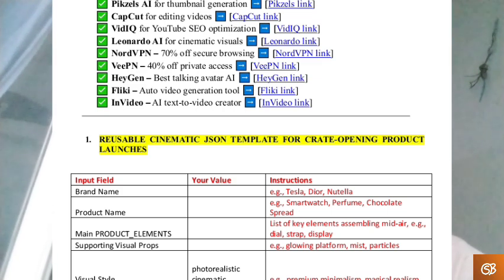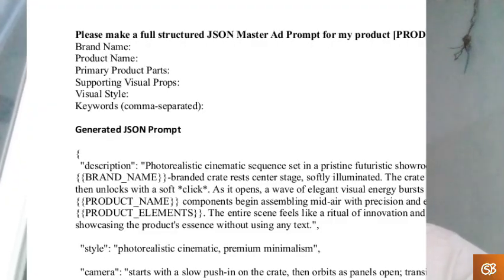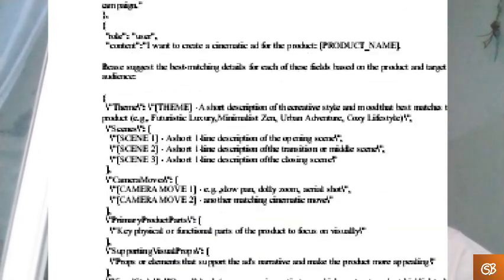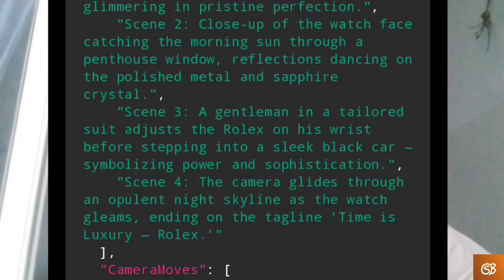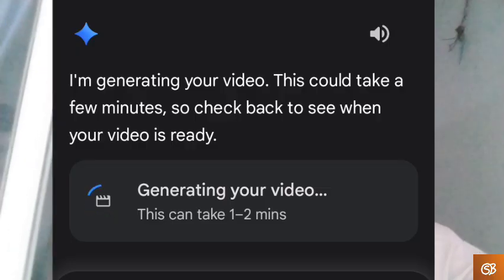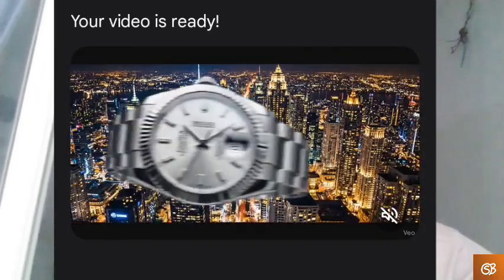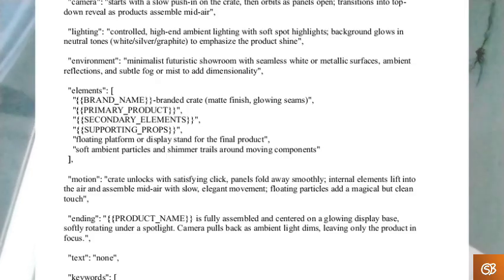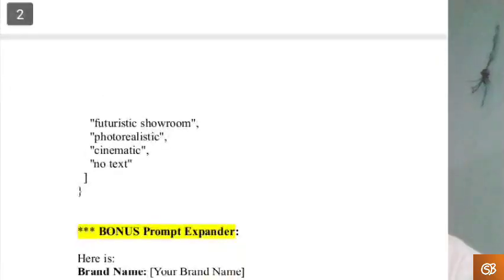VEO 3 & JSON Prompting Secrets: Unboxings Reimagined.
Welcome to VEO 3 & JSON Prompting Secrets: Unboxings Reimagined — where AI meets cinematic creativity! 🚀 In this video, you’ll discover how to use Google Veo 3 and JSON Prompting AI to create next-level unboxing videos and commercials with stunning realism. This complete Google Veo 3 tutorial shows you how to use Google Veo 3, explore the Google Veo 3 free features, and watch a full Google Veo 3 demo in action.

Learn the secrets behind JSON prompting, JSON prompt generators, and advanced JSON prompt engineering that make your AI videos look cinematic and professional. Whether you’re creating product ads, car commercials, or creative unboxings, this JSON prompting tutorial will help you master JSON prompting ChatGPT and design your own JSON prompt for Veo 3 with precision.

This video also includes insights from Google Veo 3 tutorial Bangla and Google Veo 3 Sinhala, helping creators worldwide bring their ideas to life. Perfect for AI enthusiasts, filmmakers, and digital creators who want to transform the way unboxing videos are made.